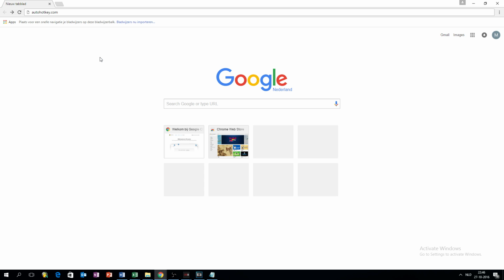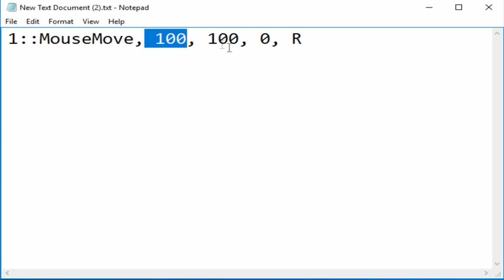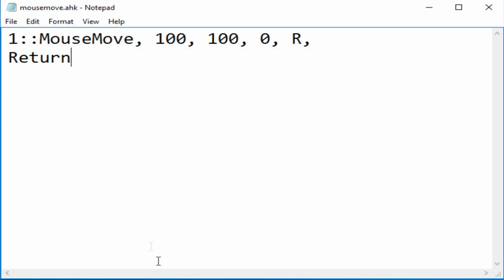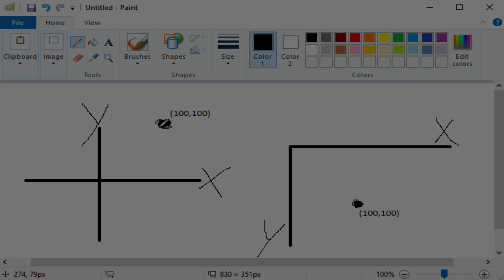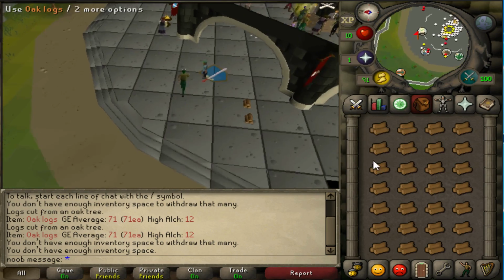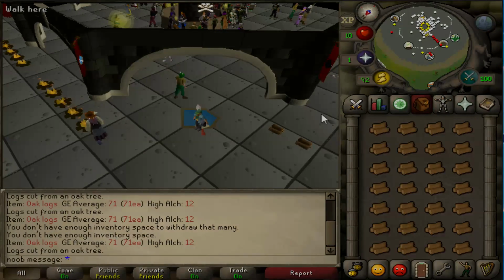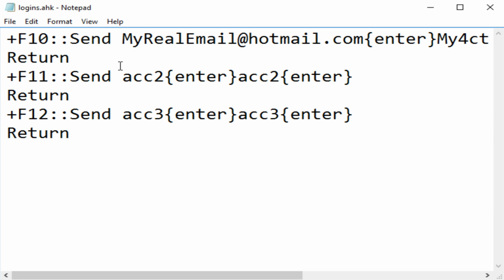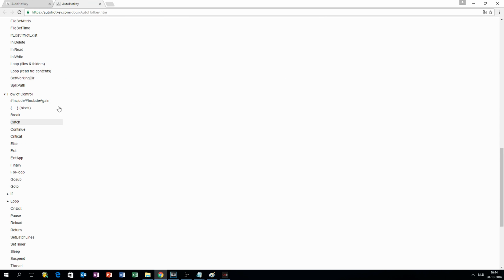AutoHotkey Guide for OSRS (extensive version)